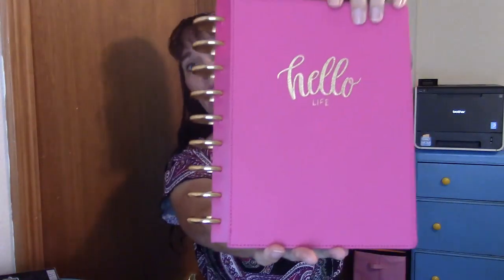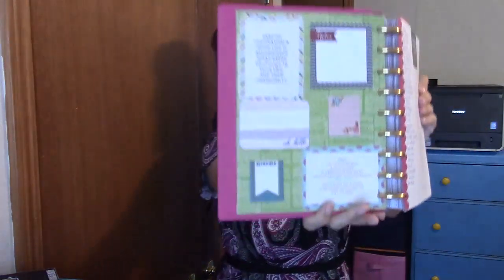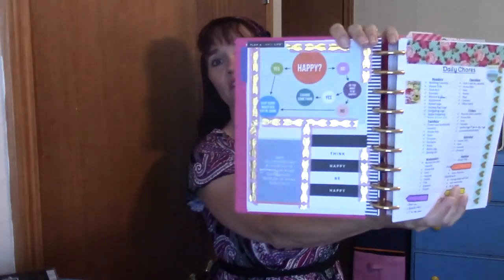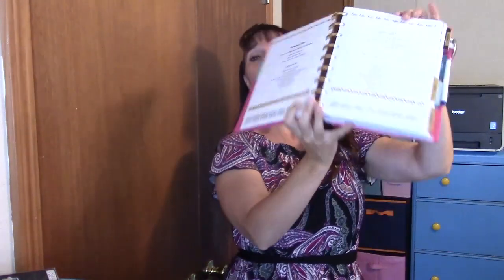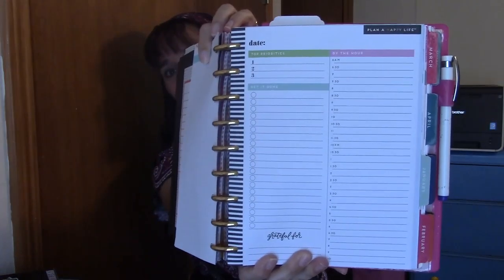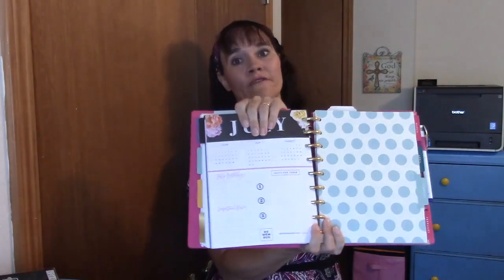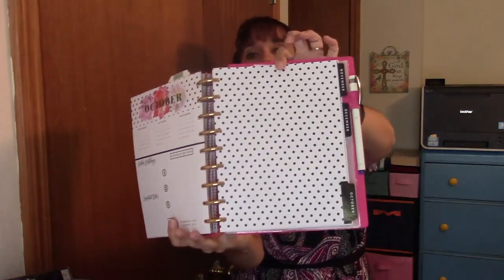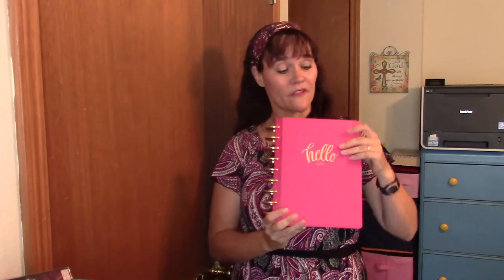My September Planner Setup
I am absolutely in love with my current planner and its setup.  Here is a tour of my planner.